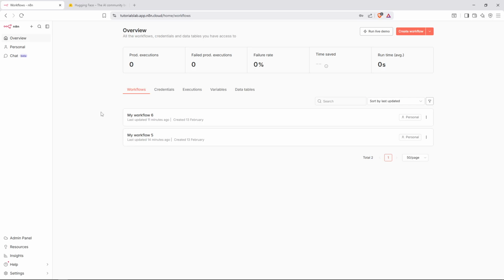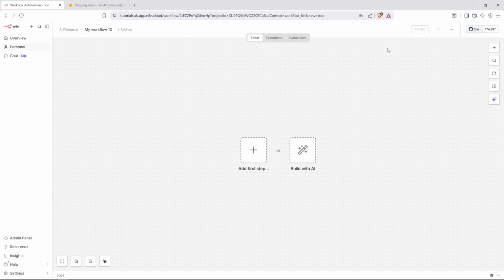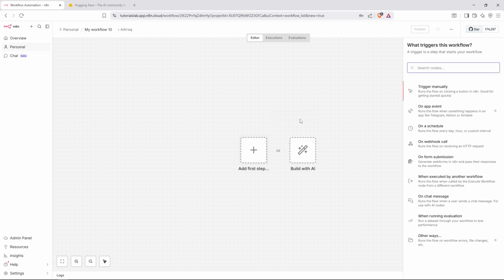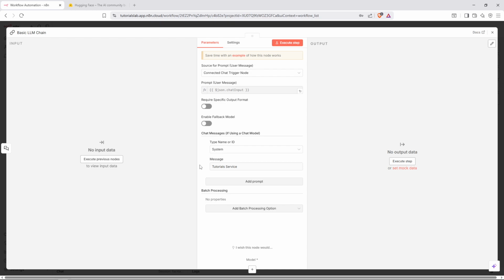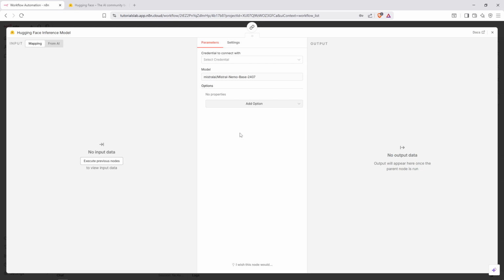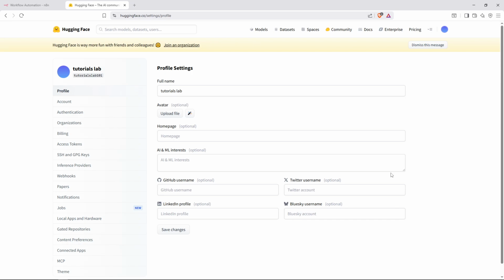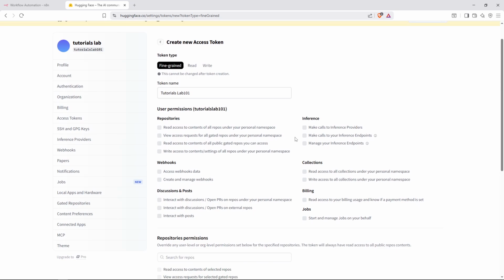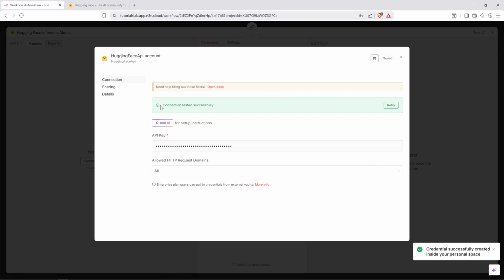How to Use Hugging Face LLMs In N8n (Tutorial 2026)